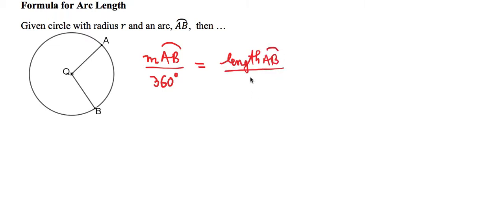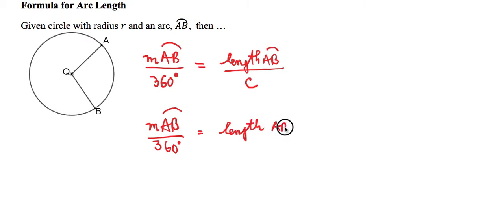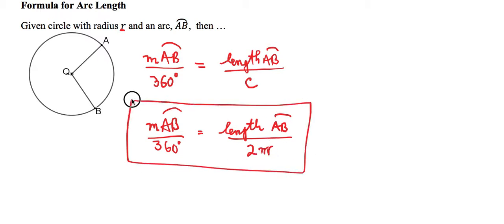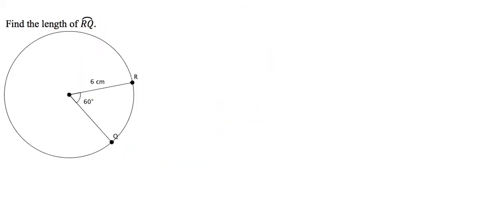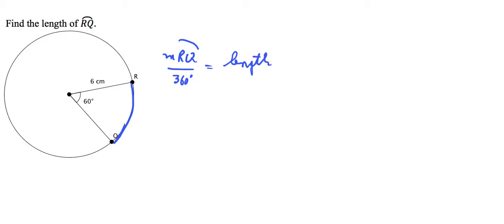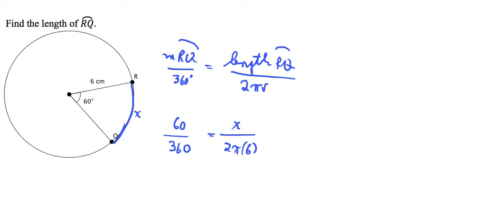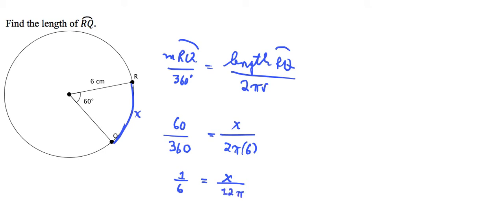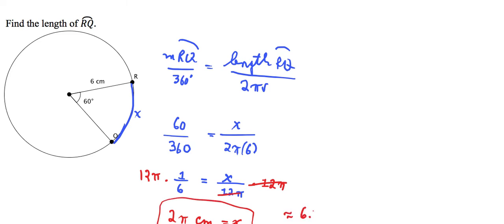Arc Length Example